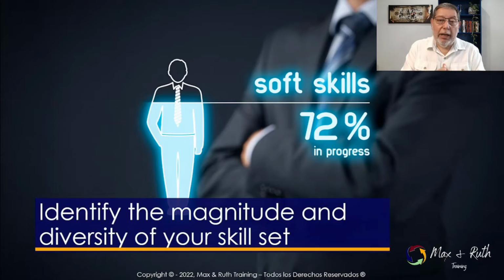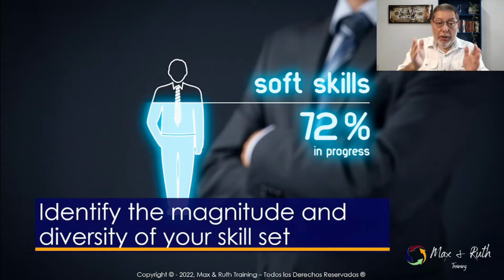5 Tips To Design And Deliver High Impact Courses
In this video, we share 5 tips that will help you design and deliver high-impact courses for your participants. When you finish watching this video you will have 5 concrete and simple actions, with an immediate application so that you can give your courses a makeover.

Calling all experts, course creators, and online and face-to-face instructors!

If we were to create a group to provide insider access to our exclusive strategies as Course Creators Mentors, that have allowed our clients to dramatically upgrade their online impact and their revenue, even during the pandemic…

Would you be interested?